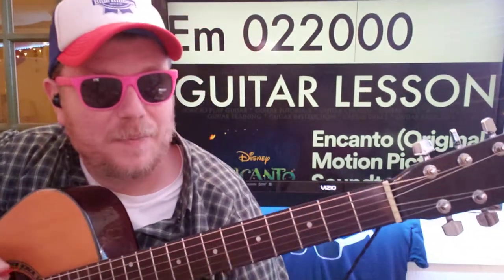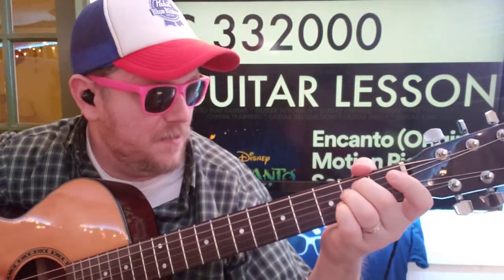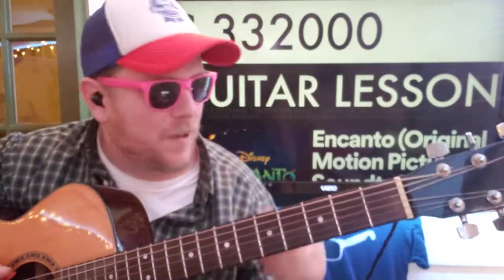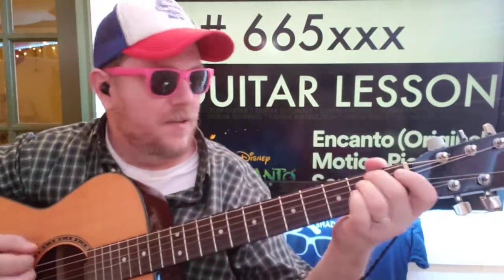How To Play Surface Pressure - Encanto guitar tutorial (Beginner Lesson!)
Em 022000
D 554000
C 332000
Bm 220000
D# 665xxx
B 021202
Em C D
Em G D
Em C G B
G Bm 224432
Dm 000231
C 032010
Cm 335543
Em D
Am 002210
B 021202